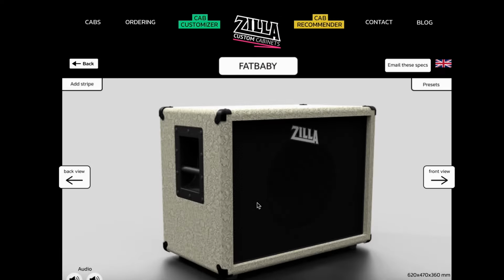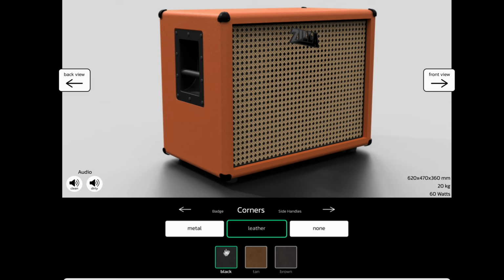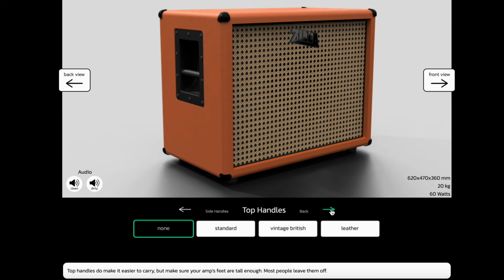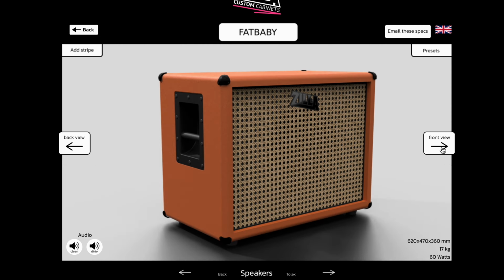Win a Zilla Custom Guitar Cab | 2024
This is your chance to win a custom 1x12 Zilla Cab of your design! All you need to do to enter the competition is head over to our website, design your cab and leave the spec in the comments below! Competition Closes 20th December 2024.